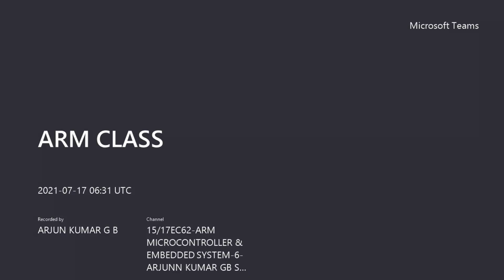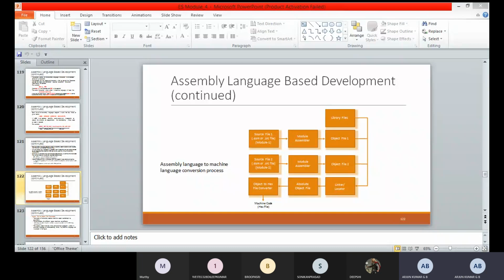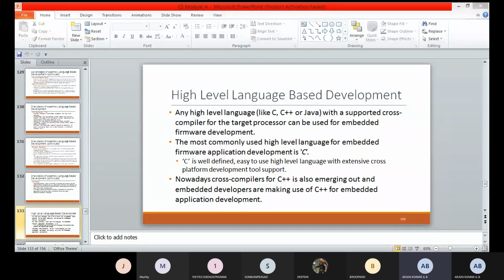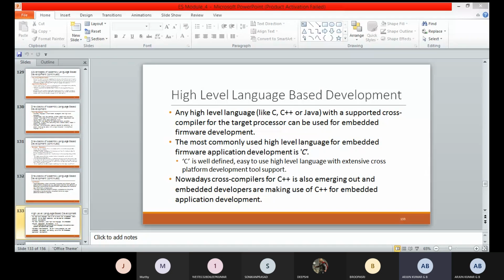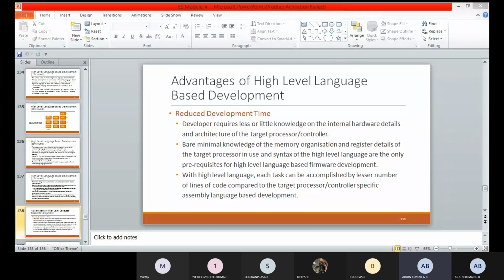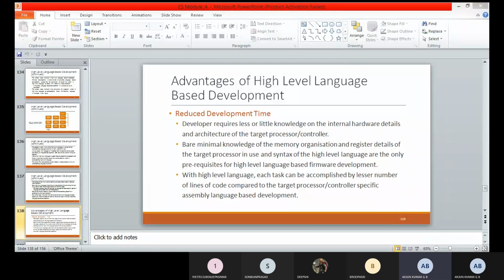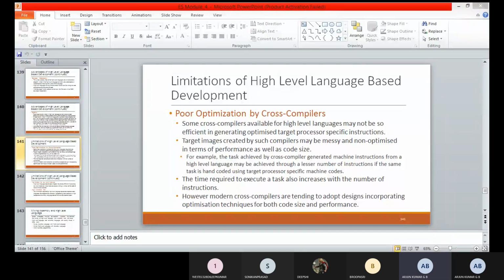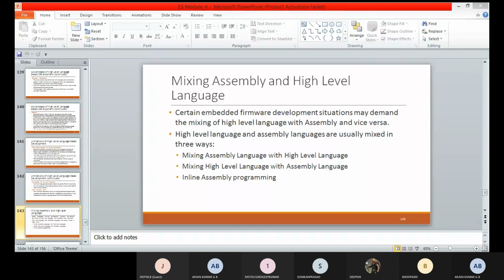Assembly Language Program